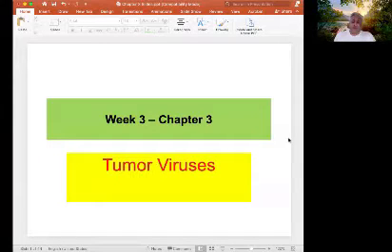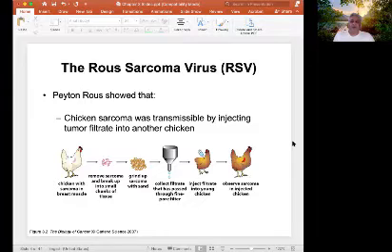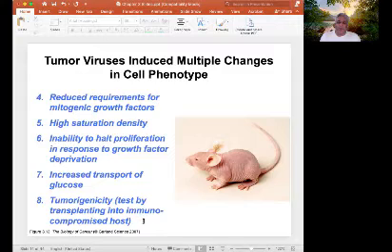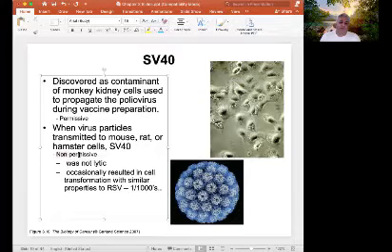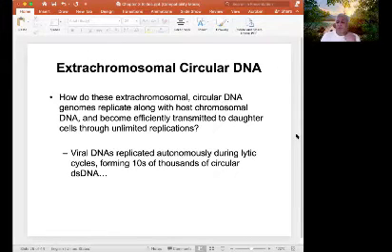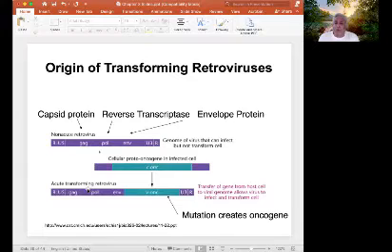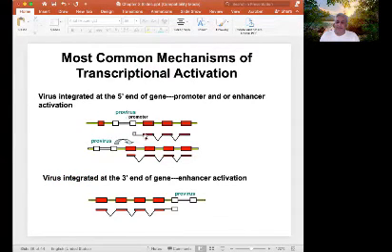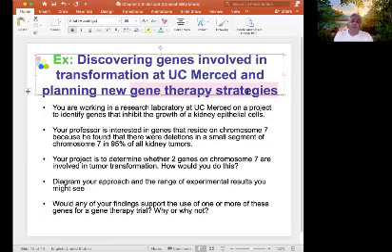CancerBio Ch3 TumorViruses